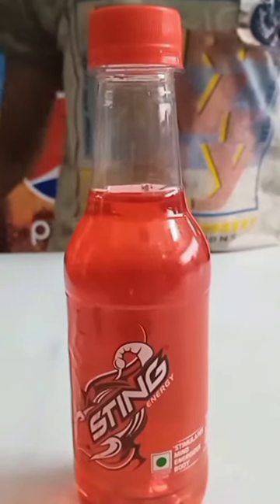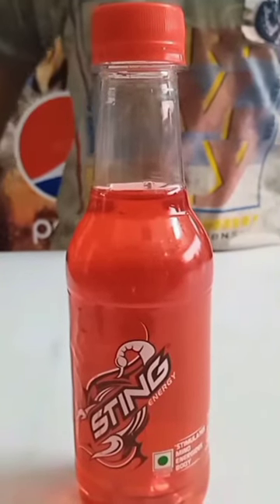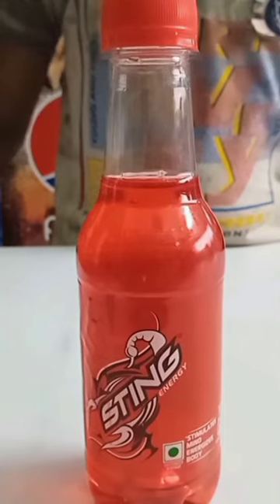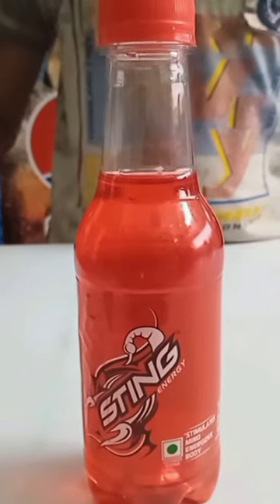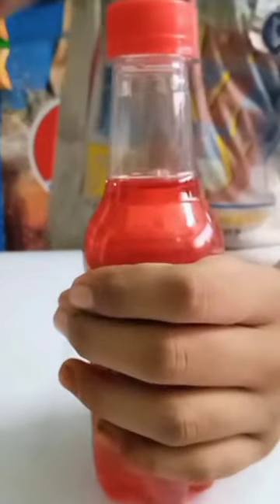How to open a bottle Cap?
in this video I am showing that how to open the bottle cap@DimpuBaruah @DimpusVlogs @DimpleMalhanVlogs @zubeengargmusic4594@rjview5063